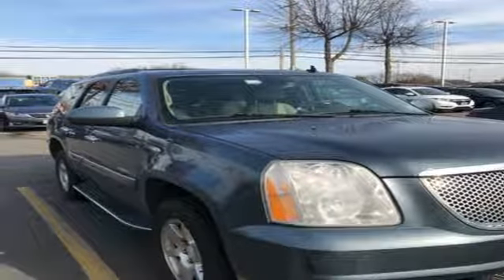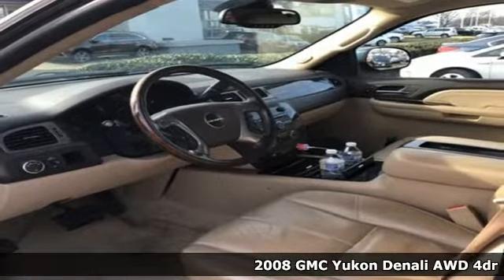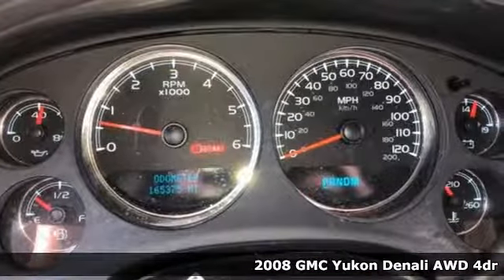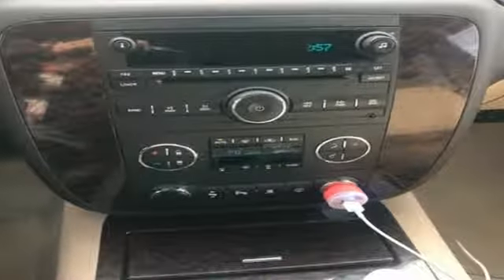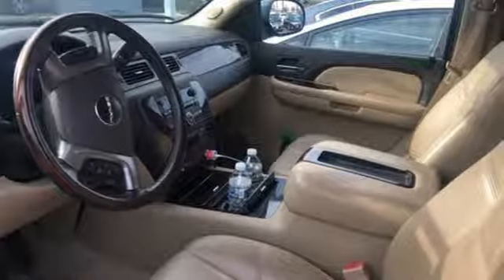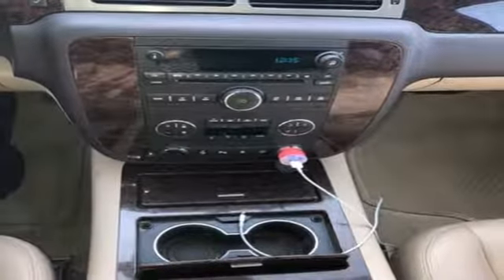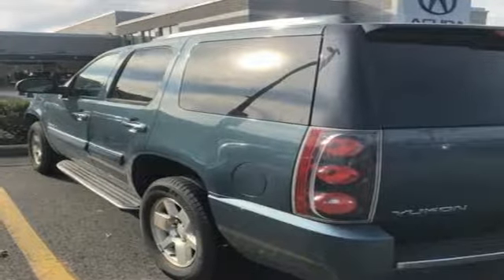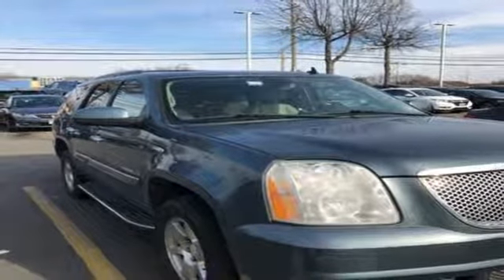Used 2008 GMC Yukon Arlington VA Acura Washington-DC, DC KL022083A - SOLD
Year: 2008
Make: GMC
Model: Yukon
Trim: Denali
Engine: Vortec 6.2L V8 SFI VVT
Transmission: 6-Speed Automatic HD Electronic with Overdrive
Color: Green
Mileage: 165375
Stock #: KL022083A
VIN: 1GKFK63818J213994
Green 2008 GMC Yukon Denali AWD 6-Speed Automatic HD Electronic with Overdrive Vortec 6.2L V8 SFI VVTbrbrRecent Arrival!brbrbrAll prices exclude taxes, title, license, and dealer processing fee of $699.00. Published price subject to change without notice to correct errors or omissions or in the event of inventory fluctuations. All features not on all vehicles. Vehicles shown are for illustration purposes only. MPG is based on 2016 EPA mileage ratings. Use for comparison purposes only. Your actual mileage will vary, depending on how you drive and maintain your vehicle, driving conditions, battery pack age/condition (hybrid only), and other factors. MPG is based on 2017 EPA mileage ratings. Use for comparison purposes only. Your mileage will vary depending on driving conditions, how you drive and maintain your vehicle, battery-pack age/condition (hybrid only), and other factors.brbrReviews:brbr * Even if you don't need its maximum seating or towing capacities, the 2008 GMC Yukon shines on enough levels to satisfy the needs and tastes of almost any full-size SUV buyer. That it also has some of the category's best fuel mileage is a definite plus. Source: KBB.com

Address:
13911 Lee Jackson Highway